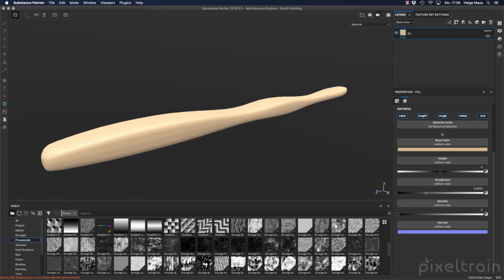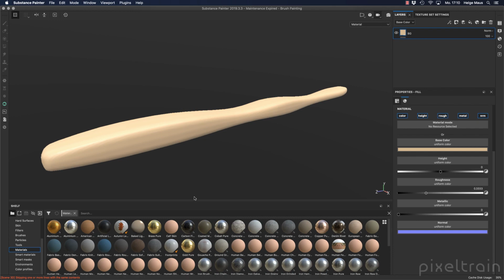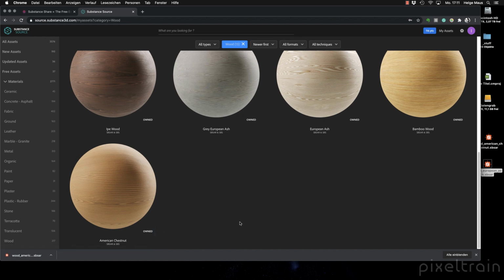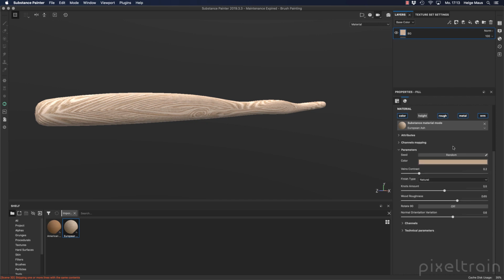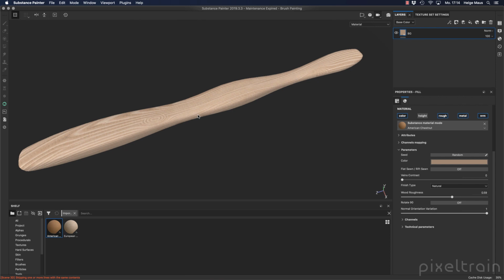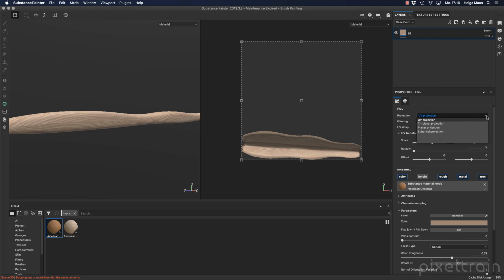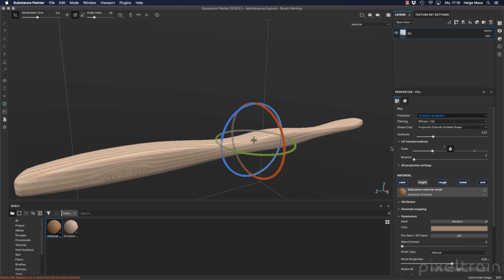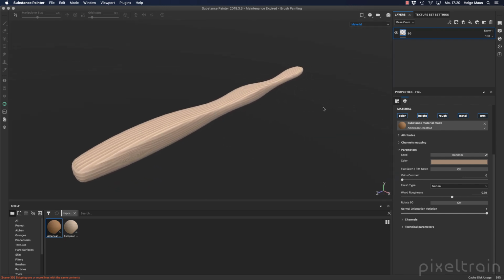Toothbrush - 12 Adding & Projecting the wooden base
In this tutorial, you will learn how you can build your own Materials for Substance Painter and where to find pre-made ones. We take a look into importing into Resources in Substance Painter. Then we build our wooden base and talk about projections of Materials.

These topics are covered:

Discussion building your own Materials from textures
Bitmap2Material & Substance Alchemist
Substance Share & Substance Source
Adding Substance Archives to your Shelf
Managing Resources in Substance Painter
Using Fill Layers to assign Materials
Working with Parameters on Substances
Working with Projections and the Widget
Tri-planar projection
Checking single Channels
Finishing the wooden base